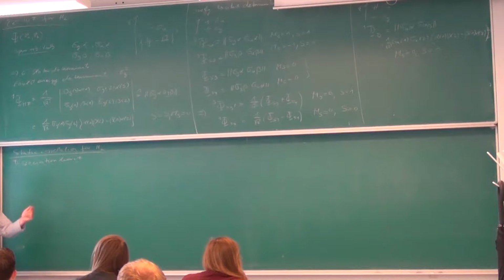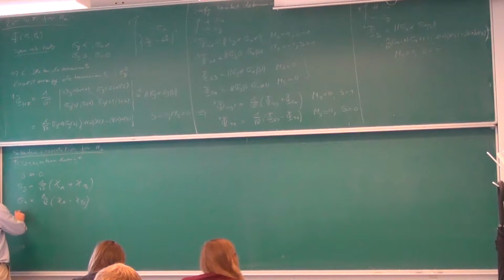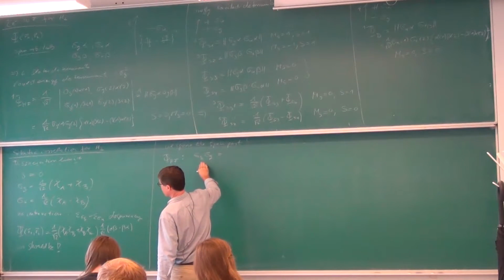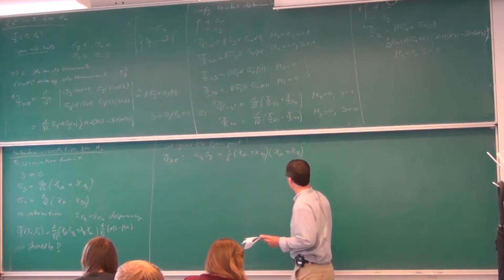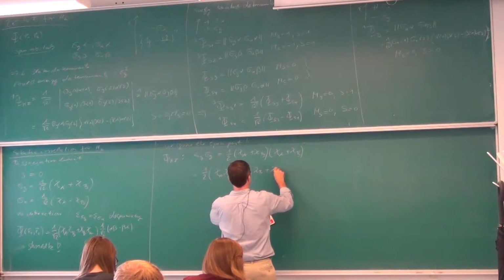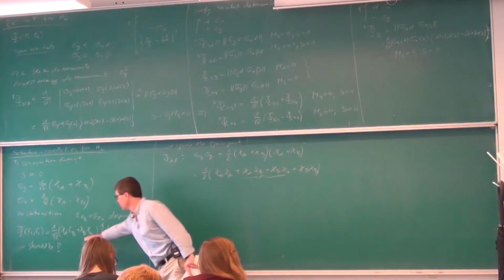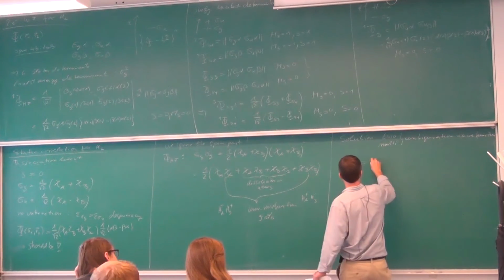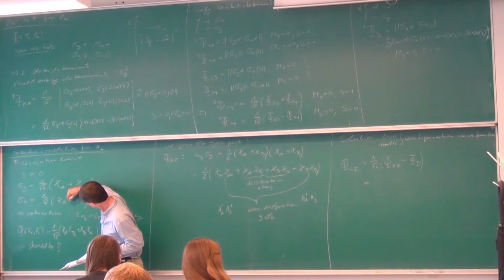CompChem: Correlation: 7. Static Correlation in the Dissociation Limit of H2